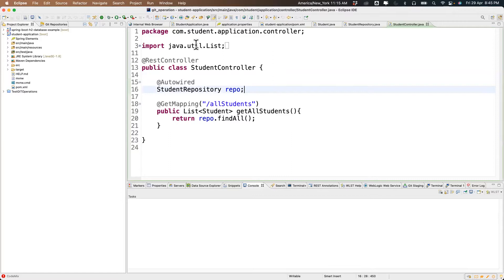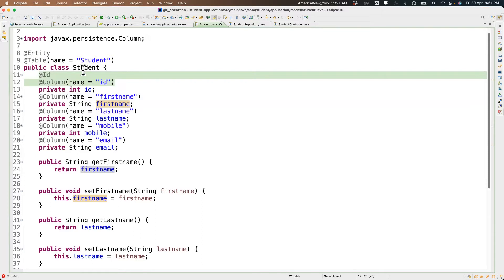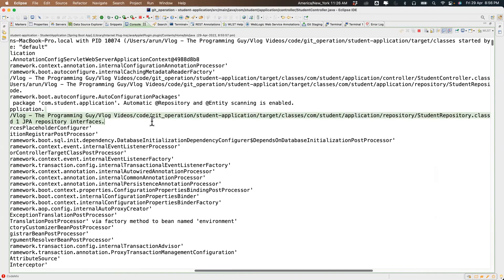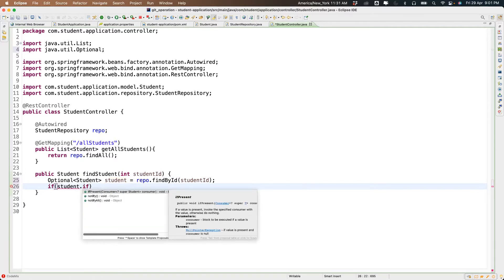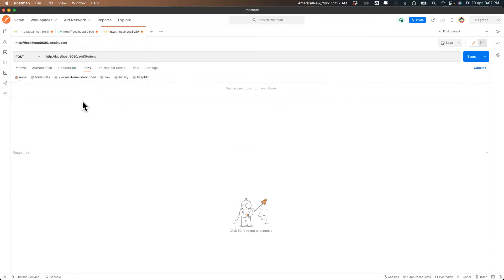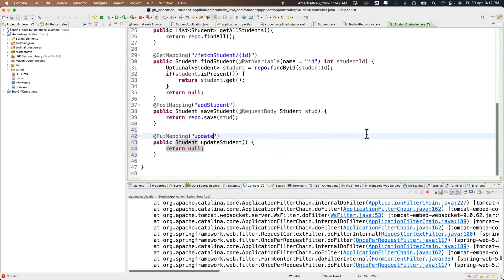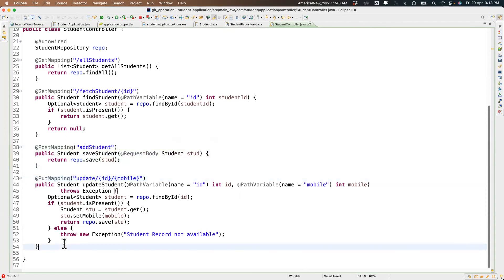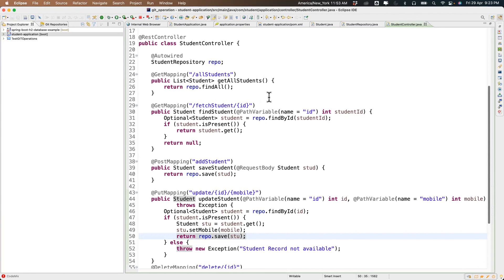Rest API Live Training Session Day 03 | Rest API tutorial for beginners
REST API (Introduction)
REpresentational State Transfer (REST) is an architectural style that defines a set of constraints to be used for creating web services. REST API is a way of accessing web services in a simple and flexible way without having any processing.
REST technology is generally preferred to the more robust Simple Object Access Protocol (SOAP) technology because REST uses less bandwidth, and is simple and flexible making it more suitable for internet usage. It’s used to fetch or give some information from a web service. All communication done via REST API uses only HTTP requests.

A request is sent from client to server in the form of a web URL as HTTP GET or POST or PUT or DELETE request. After that, a response comes back from the server in the form of a resource which can be anything like HTML, XML, Image, or JSON. But now JSON is the most popular format being used in Web Services.